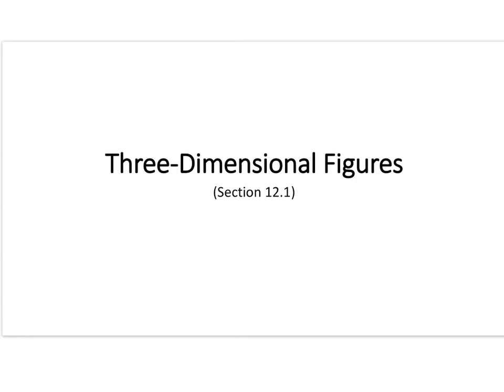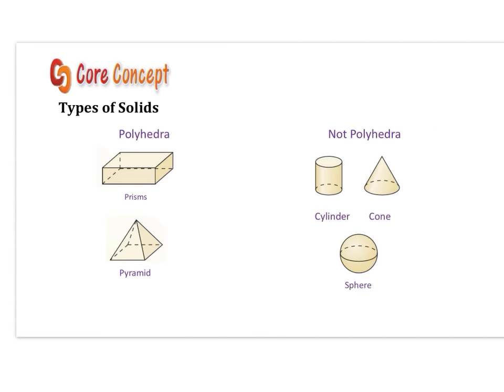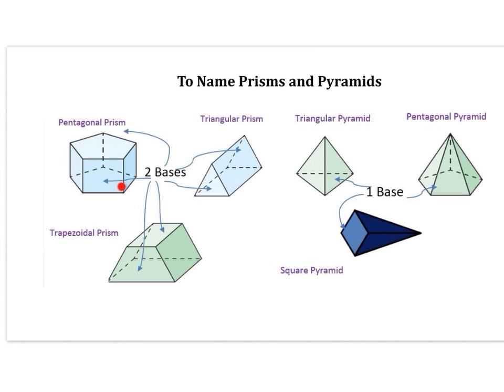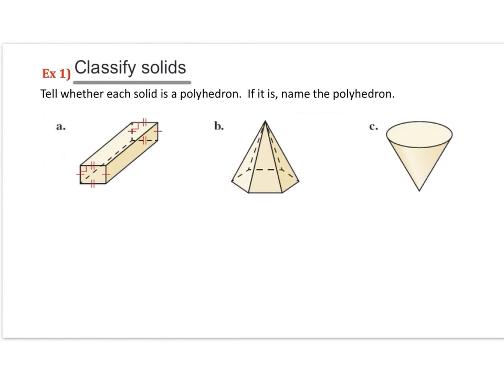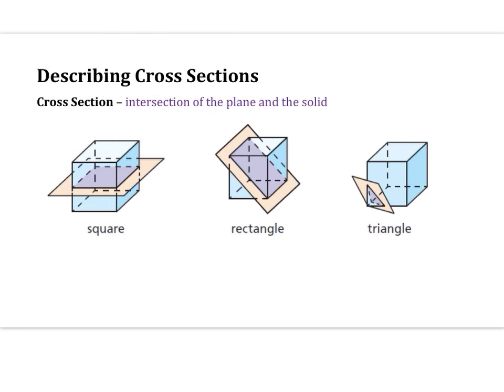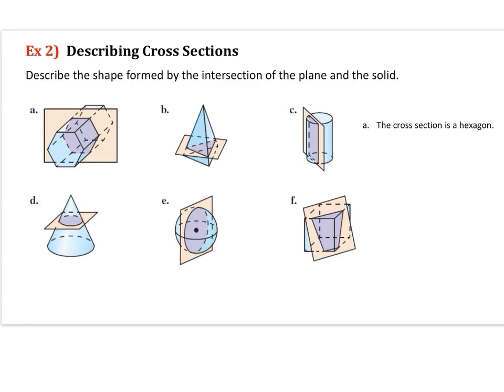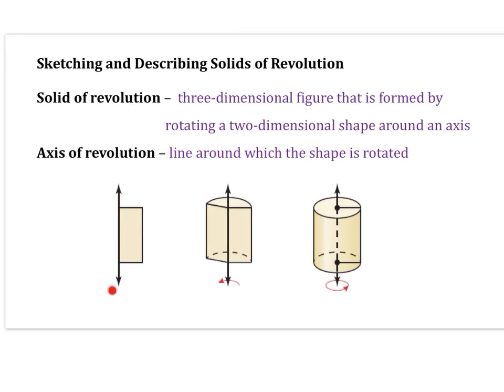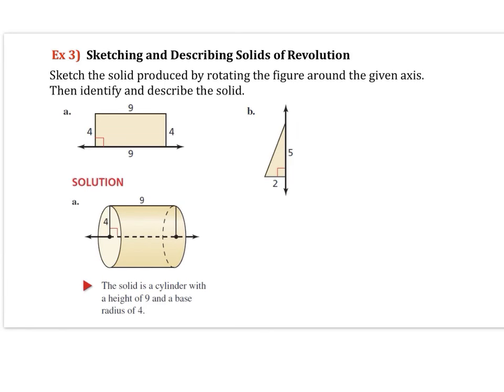N 12.1 Three Dimensional Figures